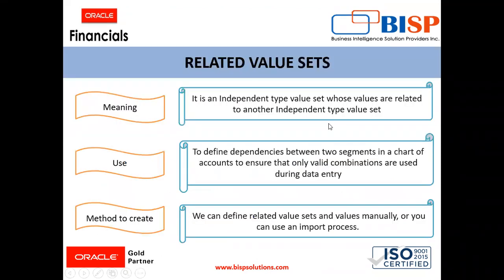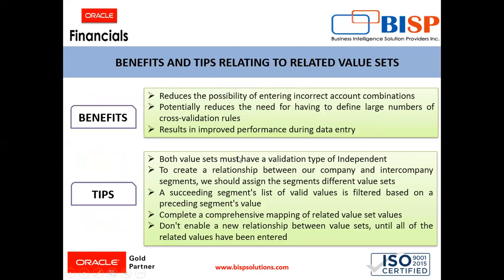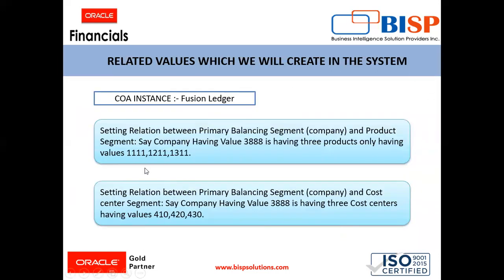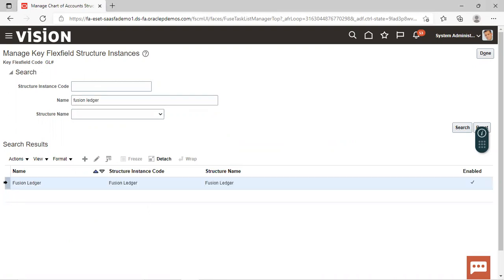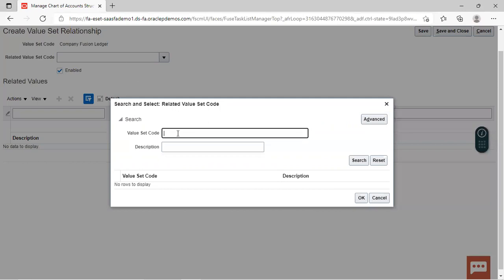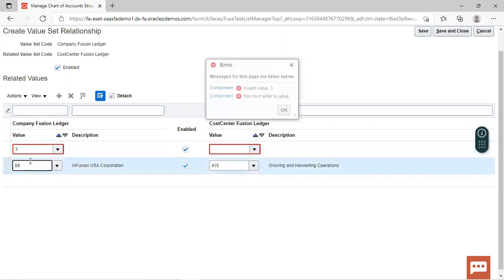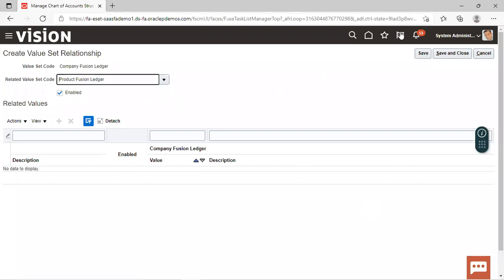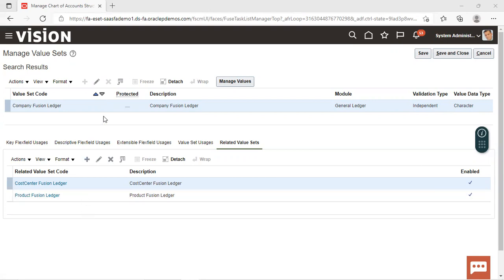Oracle Fusion GL Related Value Sets | Oracle General Ledger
In this video tutorial, we will explain Oracle Fusion GL Related Value Sets